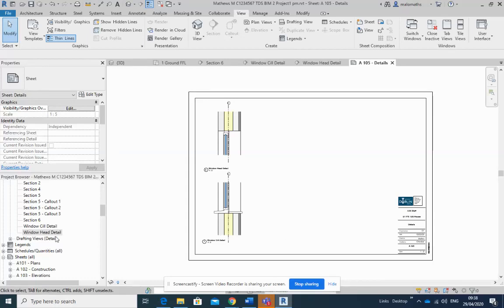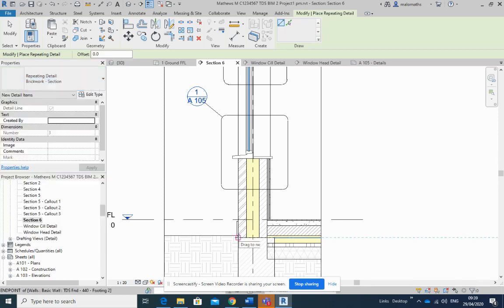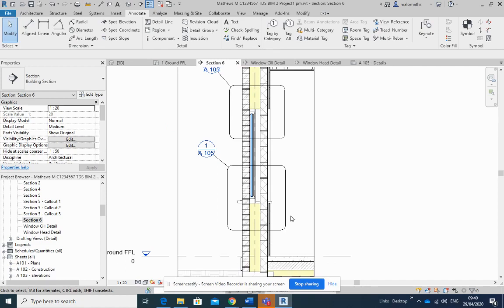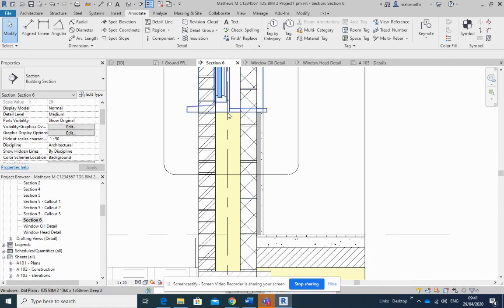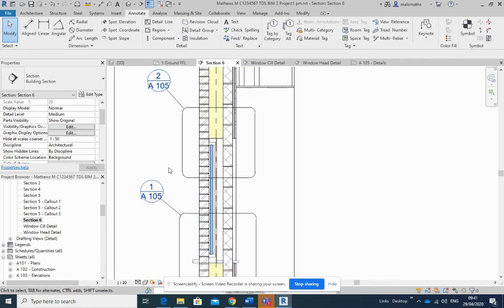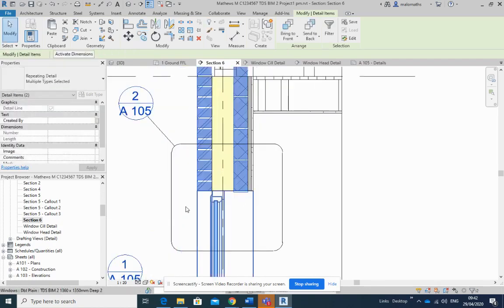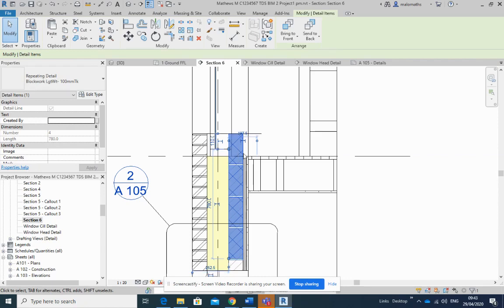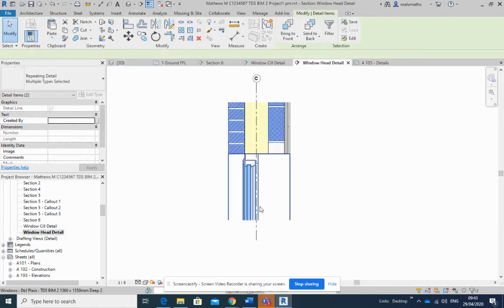TU831 Window Head-Cill Detailing Part 2